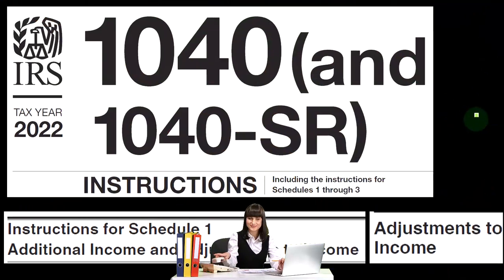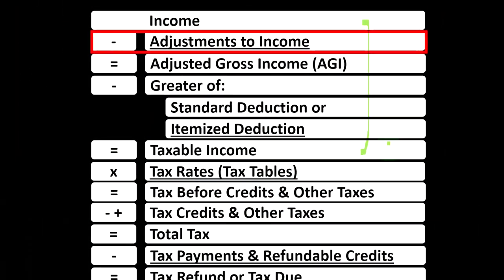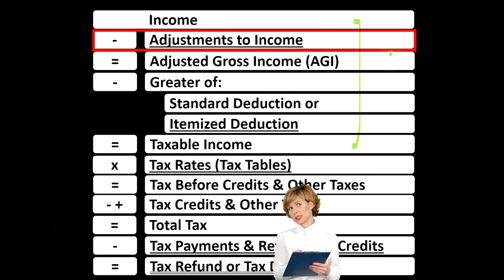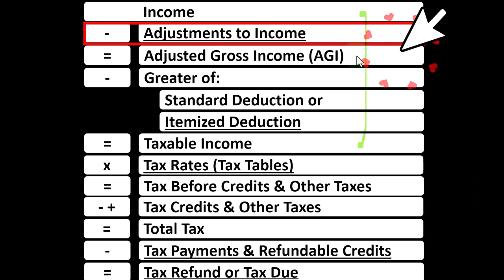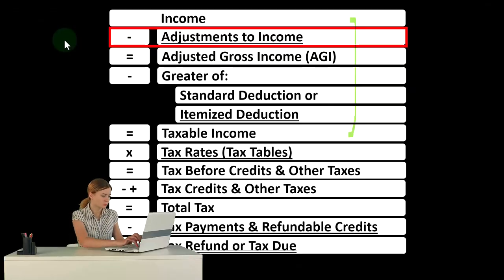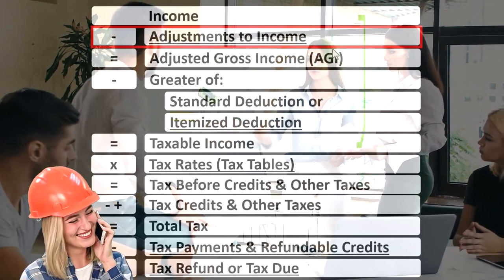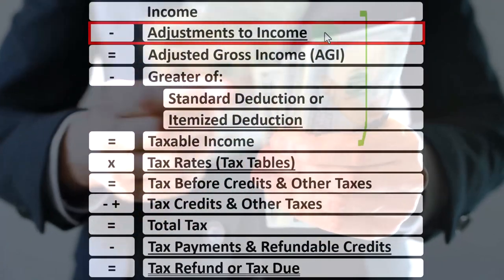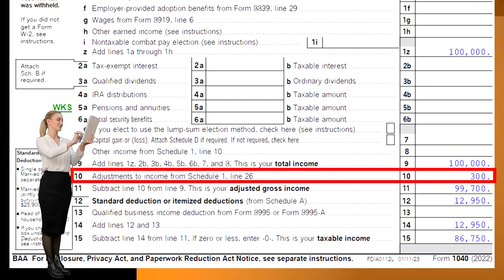Expenses for Educators Part 1 - Income Tax 2023